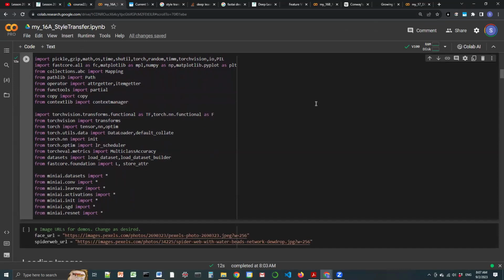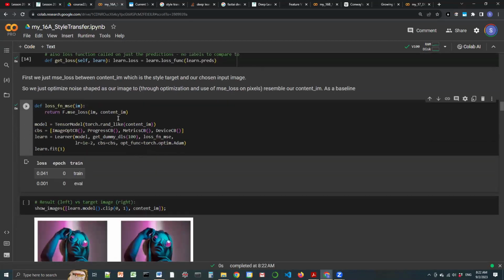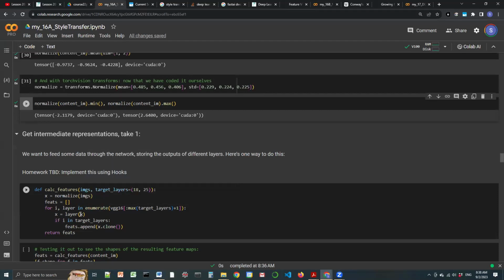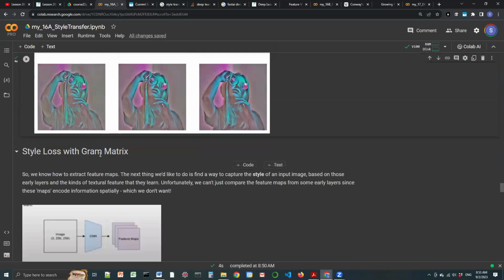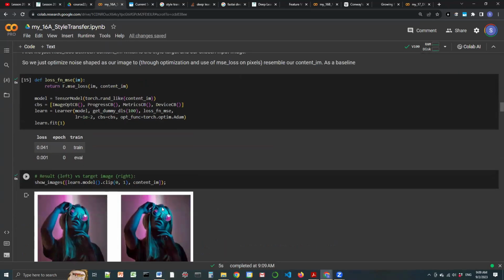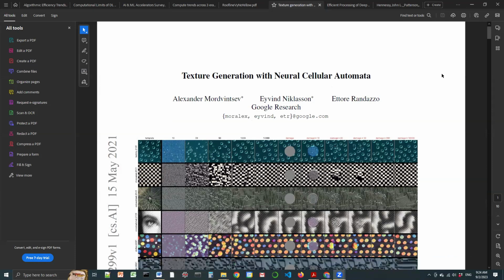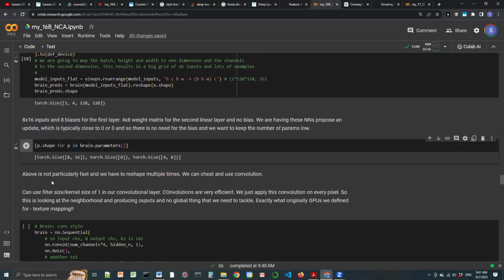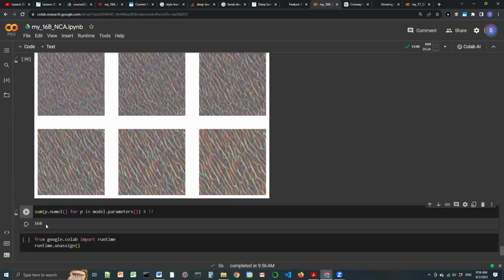Practical DL for Coders Study Group - 9/2/2023